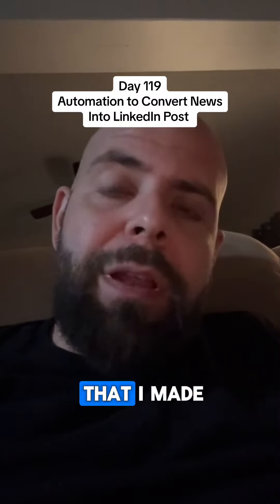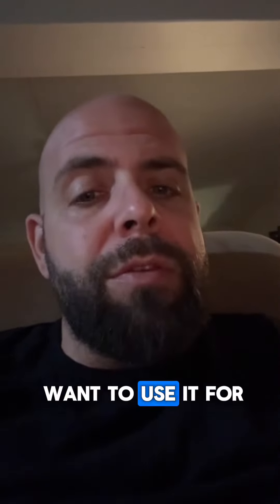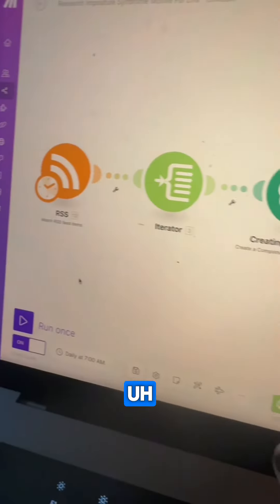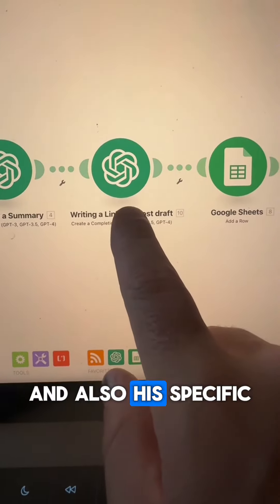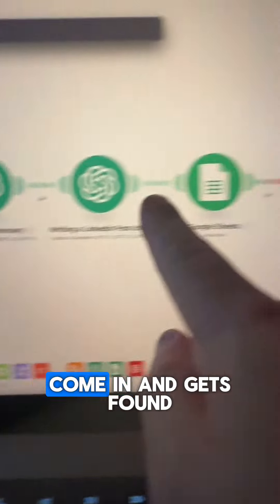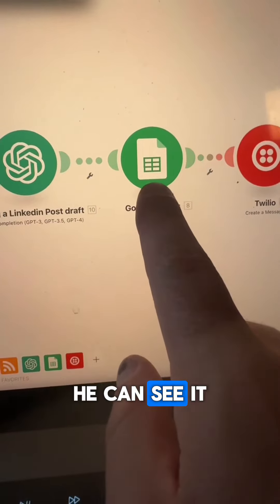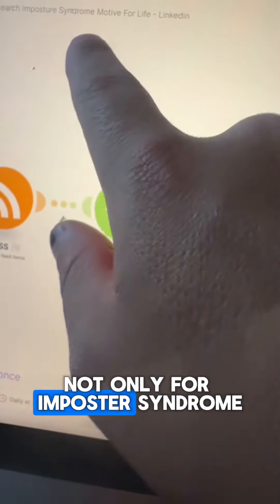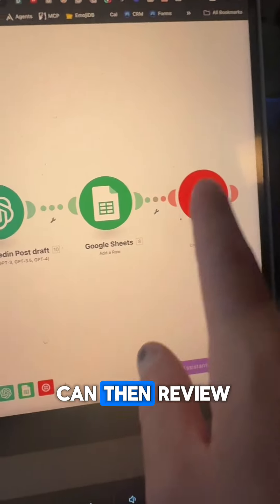ai and automation to convert news into repurpose into conent in your own voice